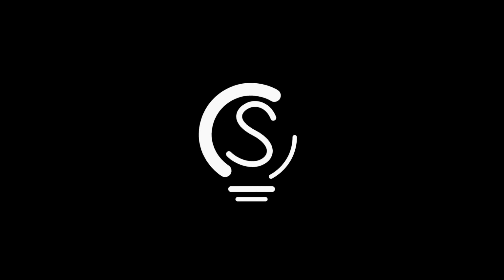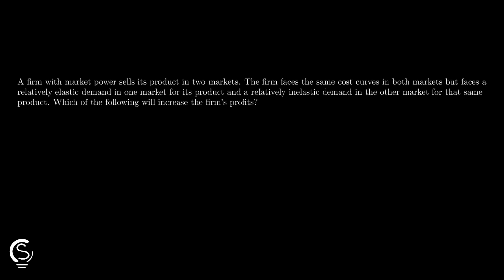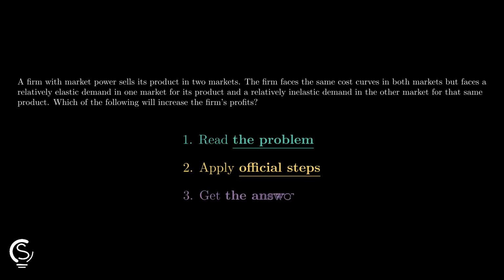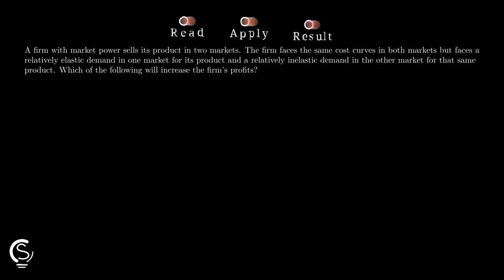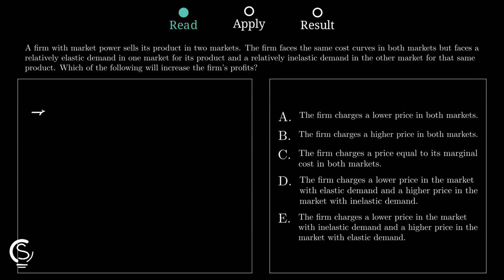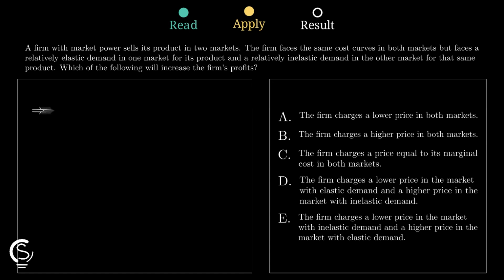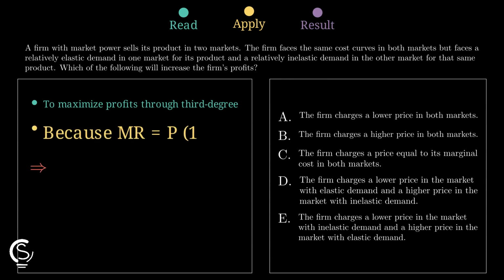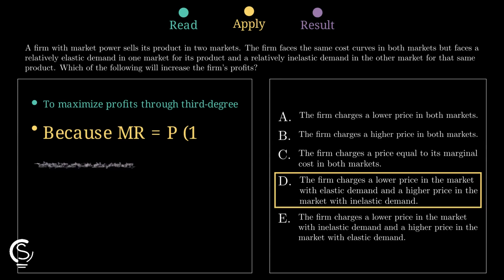2023 AP Micro Question 40 - Third-Degree Price Discrimination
Detailed step-by-step solution for the 2023 AP Microeconomics Question 40 focusing on Third-Degree Price Discrimination. This video explains how a firm with market power maximizes profit when facing different demand elasticities across multiple markets. A firm with market power sells its product in two markets. The firm faces the same cost curves in both markets but faces a relatively elastic demand in one market for its product and a relatively inelastic demand in the other market for that same product. Which of the following will increase the firm's profits? We analyze the relationship between Marginal Revenue, Price, and Elasticity to determine the optimal pricing strategy. Want more AP practice?